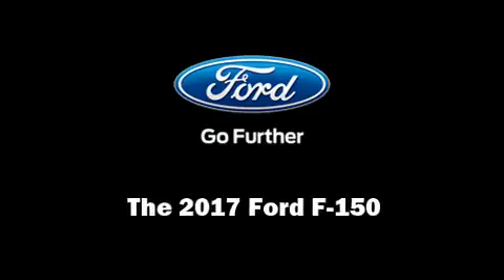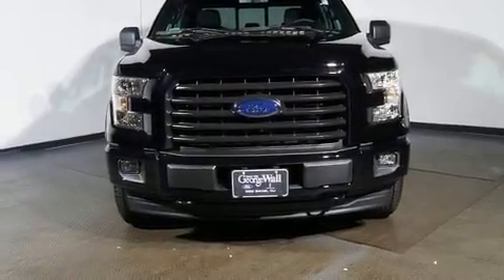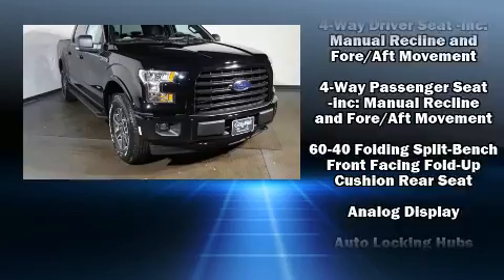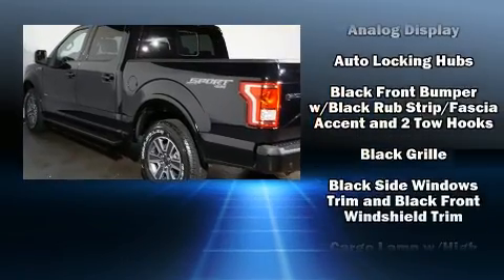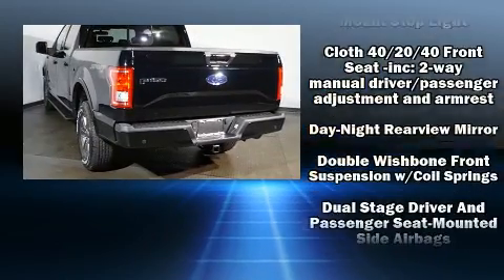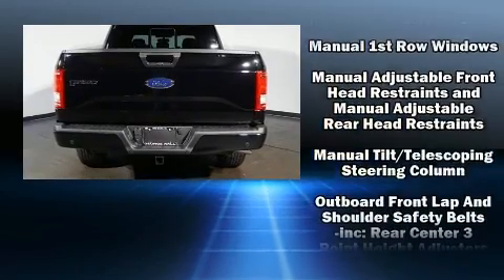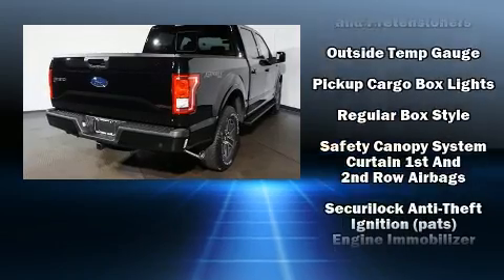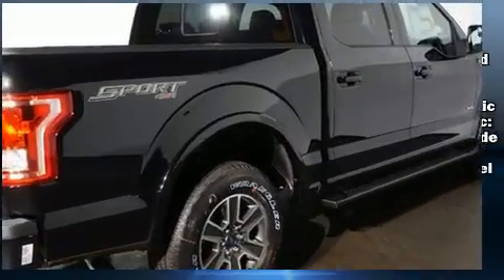2017 Ford F-150 in Red Bank, NJ 07701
Outstanding design defines the 2017 Ford F-150. It features four-wheel drive capabilities, a durable automatic transmission, and a refined 6 cylinder engine. All of the premium features expected of a Ford are offered, including: a tachometer, variably intermittent wipers, a rear step bumper, an outside temperature display, fully automatic headlights, tilt and telescoping steering wheel, and much more. Curtain airbags combine with standard stability control in creating a comprehensive safety network. We have the vehicle you've been searching for at a price you can afford. Stop by our dealership or give us a call for more information.